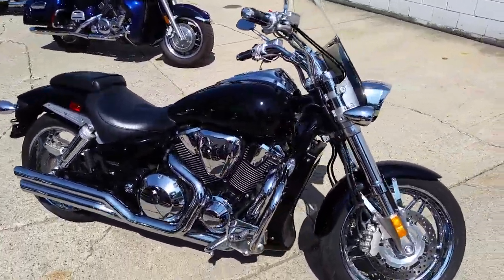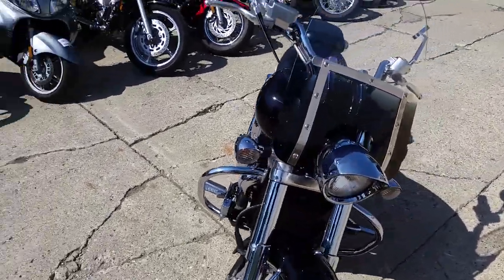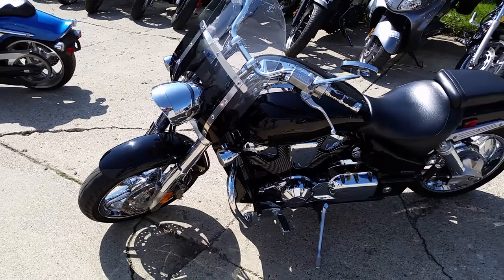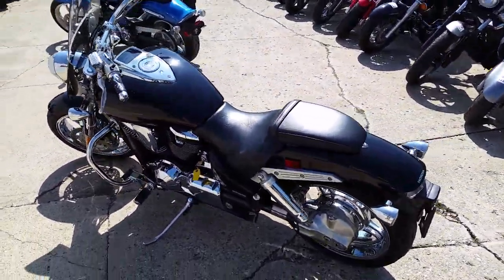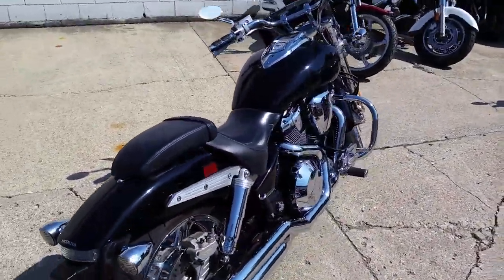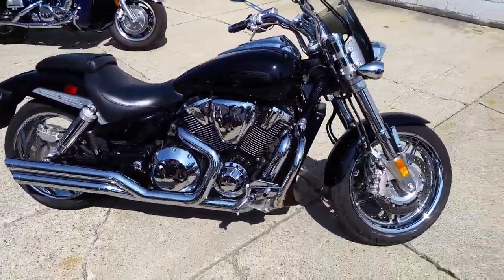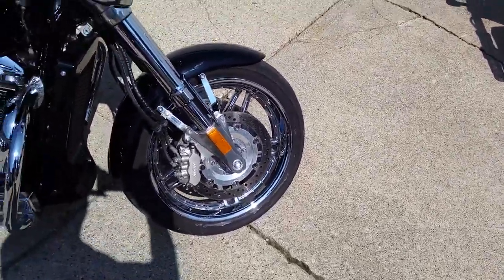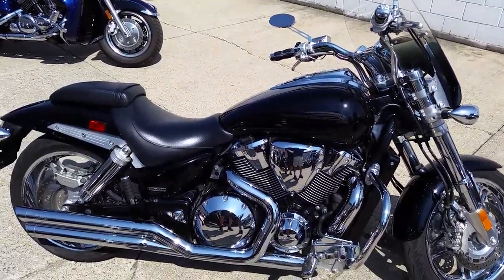2008 Honda VTX1800 U2203 for sale